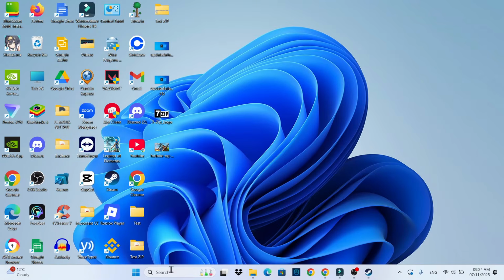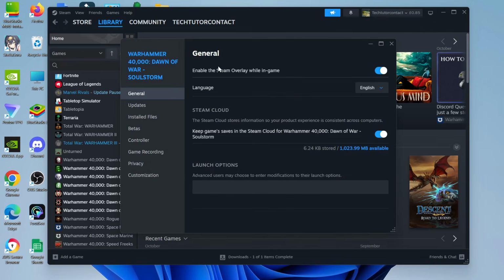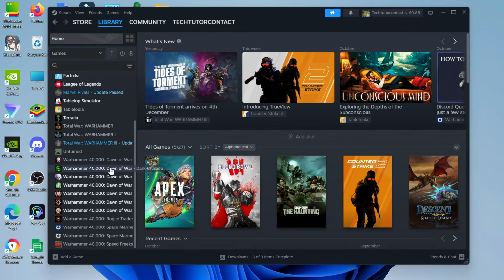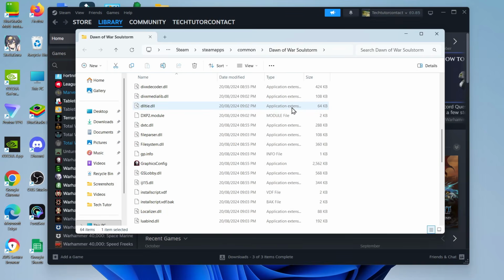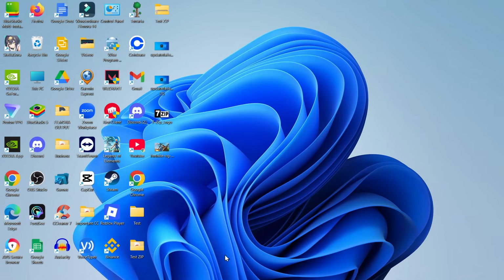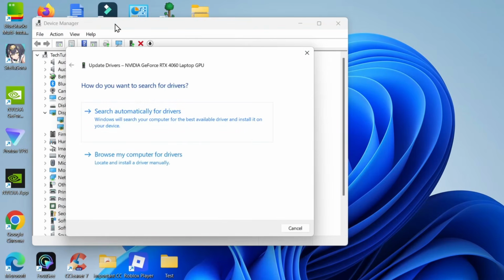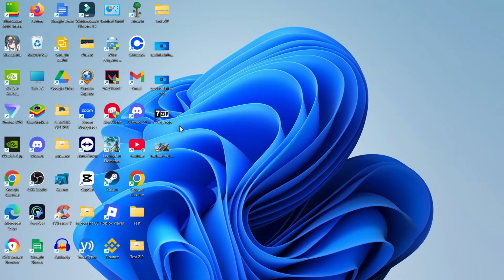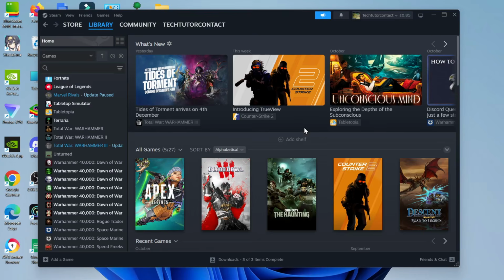How To Fix Steam Not Opening Games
Is Steam not opening games on your PC? This complete tutorial shows you how to fix Steam games not launching on Windows 11 and Windows 10. Whether you're experiencing steam games not opening, steam game won't start errors, or steam not launching games at all, this step-by-step guide covers all the proven solutions. Learn how to fix steam game not launching issues by verifying game files, updating graphics drivers, disabling antivirus interference, running Steam as administrator, and clearing the download cache. These methods work for all Steam games that won't open or crash on startup. Stop dealing with steam games not starting and get back to gaming with these quick and effective fixes for steam game crash problems.

Thanks!